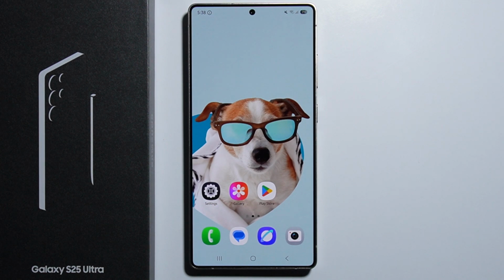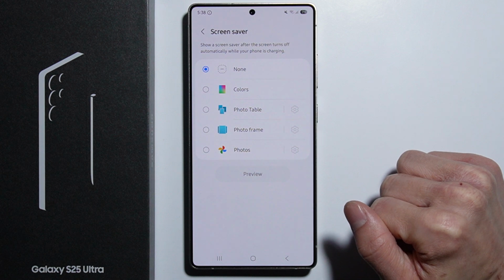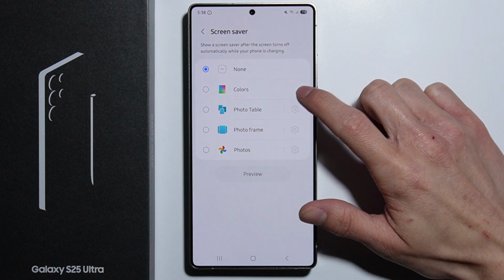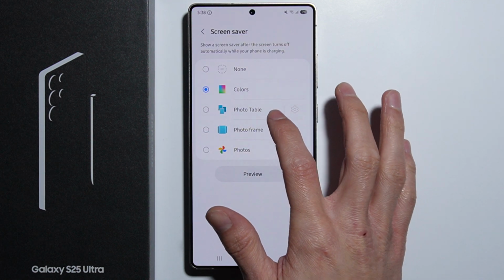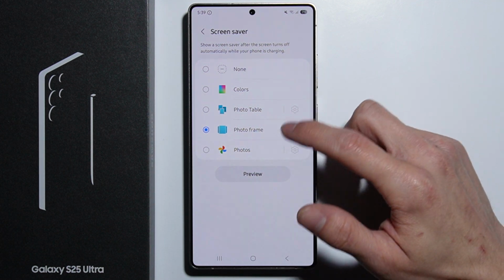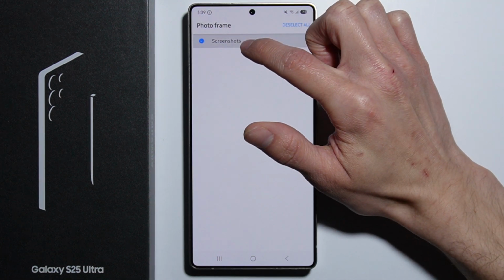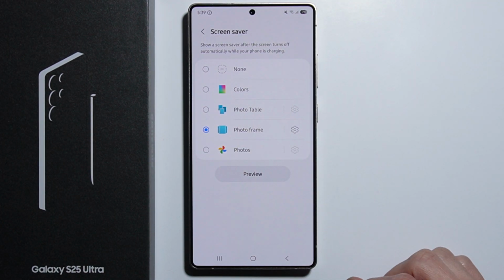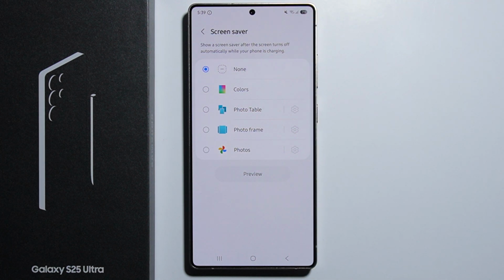Samsung S25 Ultra: How to Turn On/Off Screen Saver?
In this video, I’ll show you how to turn on or off the screen saver on your Samsung S25 Ultra. You’ll learn how to activate a screensaver for when your phone is idle or turn it off if you prefer not to use it. This step-by-step guide will help you manage your display settings for a personalized experience. Follow along to easily turn on or off the screen saver on your Samsung S25 Ultra.